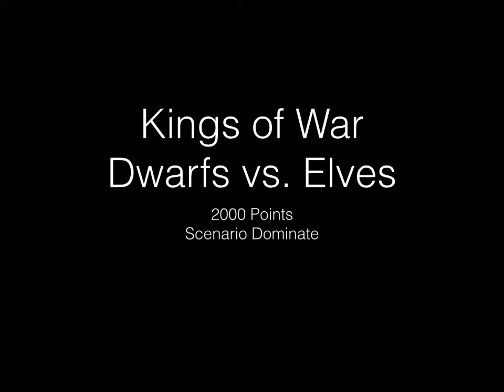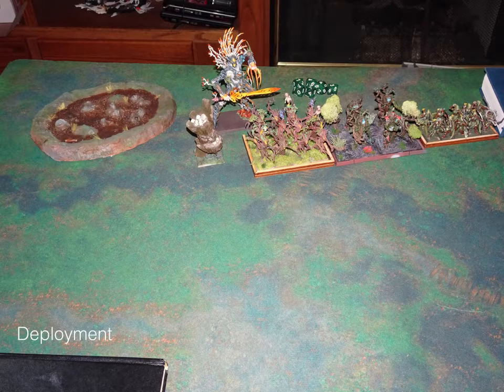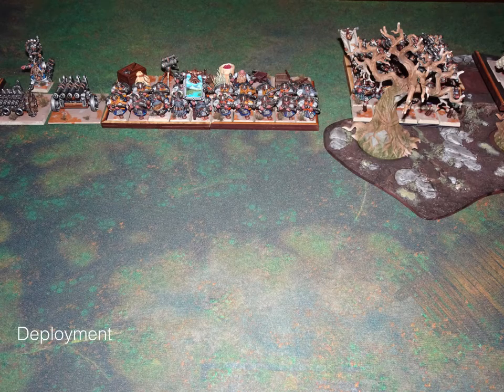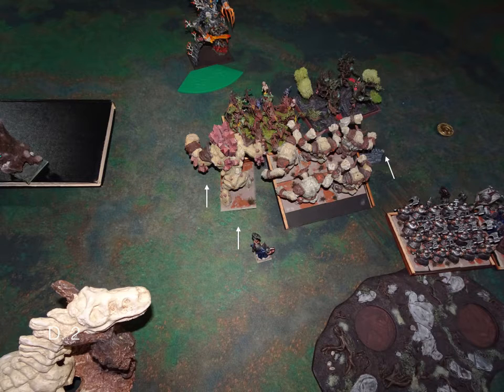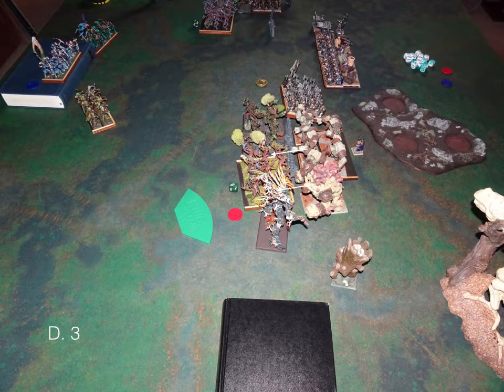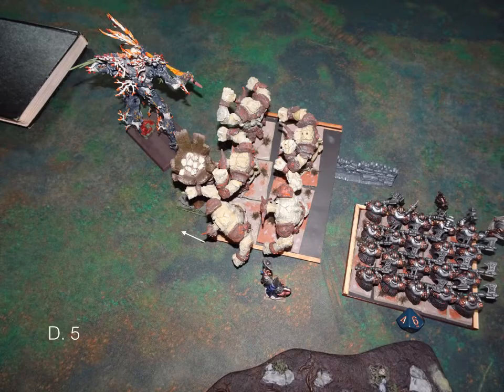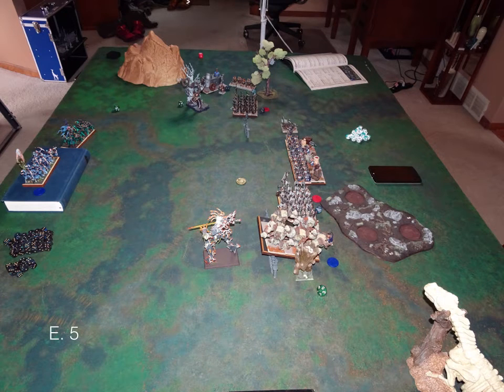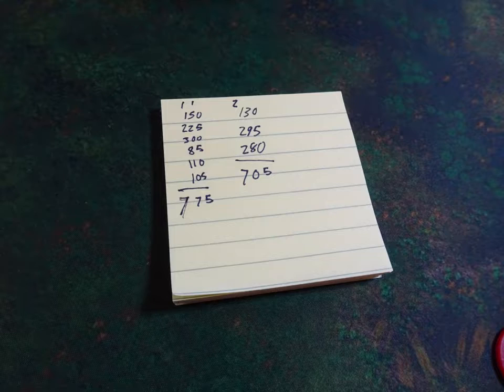Kings of War : Battle Report 8 [Dwarfs vs. Elves]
2000 point game of Kings of War.  Dwarfs vs. Elves, scenario dominate.